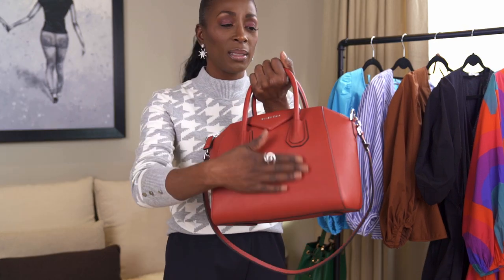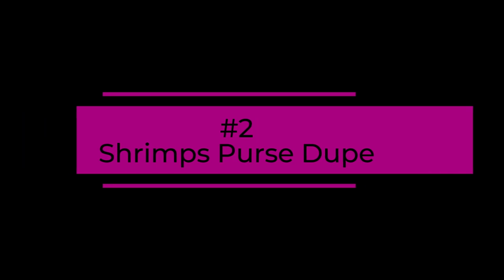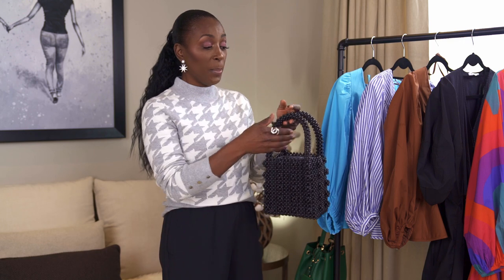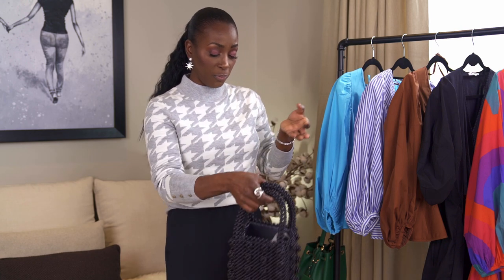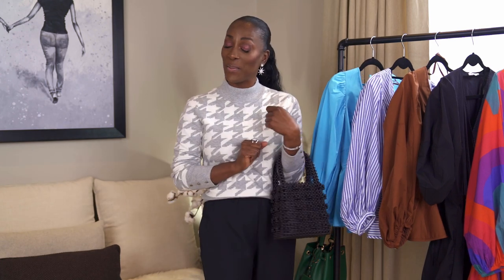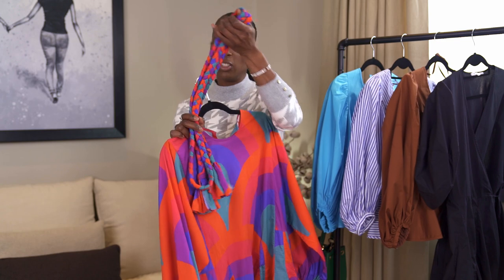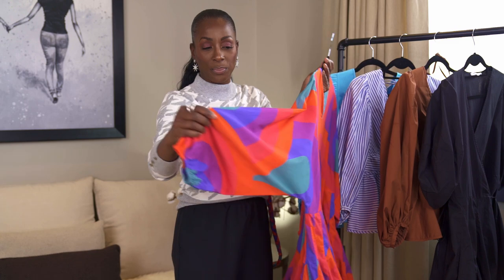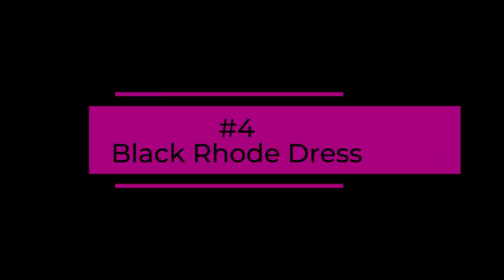Top 10 best purchases of 2020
Psalms 23

Hi Family! Making this video reminded me of some fun times I’ve had when wearing these items. It reminded me of a vacation, the special dinners, the celebrations with family and friends, the beginning of a new adventure (this YouTube channel). It was so much fun, so I hope you enjoyed the video.

Givenchy purse
Black Amazon purse
Rhode Black Dress - found in pink on sale
Rhode Dress -Colorful:
In Navy with buttons
All White
Beautiful Spring Colors on sale
Beautiful bright colors on sale
Pink and Yellow - on sale
River Island Denim Jacket only available in sizes 14 - 24
Staud Top - white
Gianni Bini Shoes - Not available
Lancome Idole Perfume
Stackable Shoe Organizer

~Angela Mashelle ~

Business Opportunities:
Video Gear:
Cameras:
Main Camera: Canon EOS M50 with 15-35mm kit lens(All of the main video is shot with this amazing little camera!)